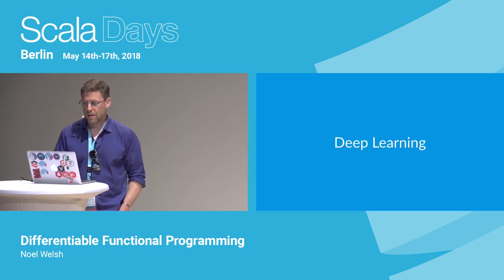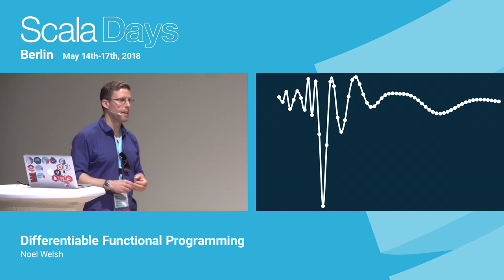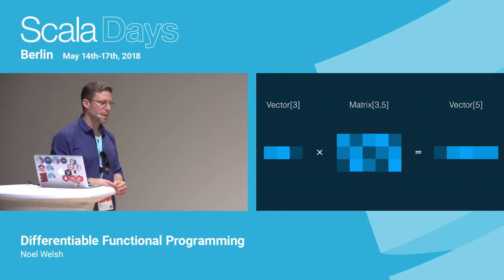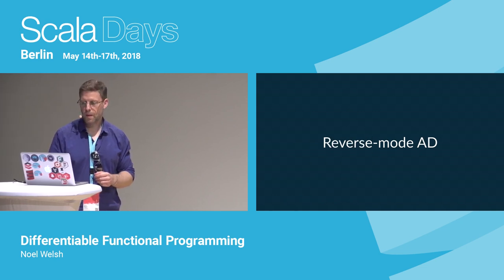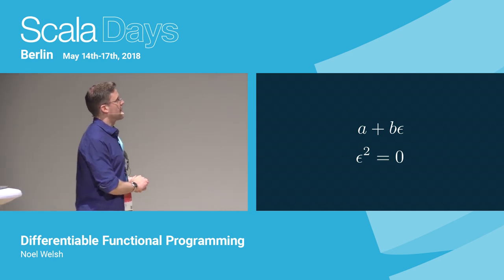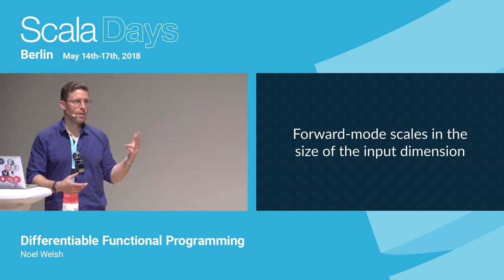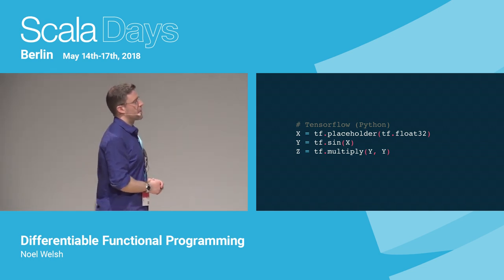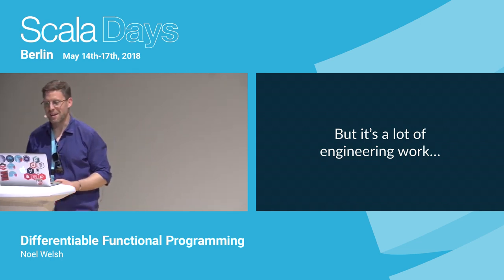Differentiable Functional Programming by Noel Welsh